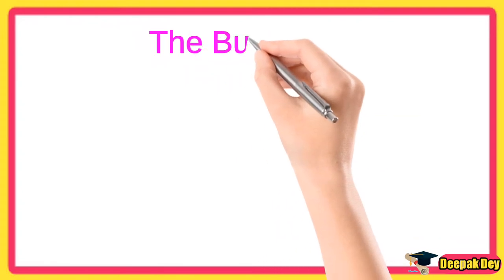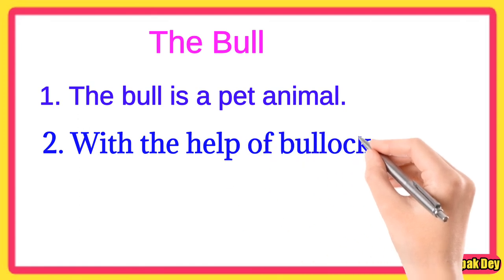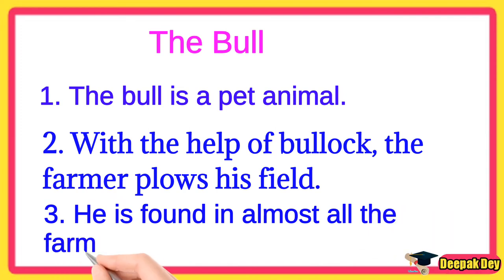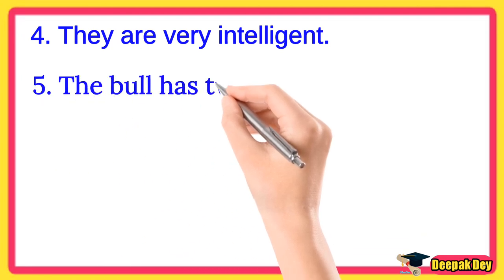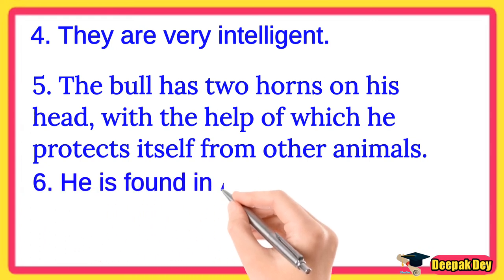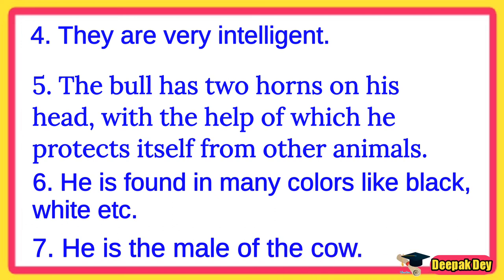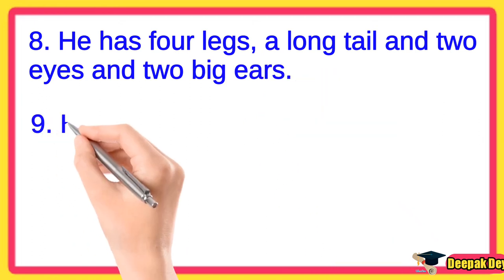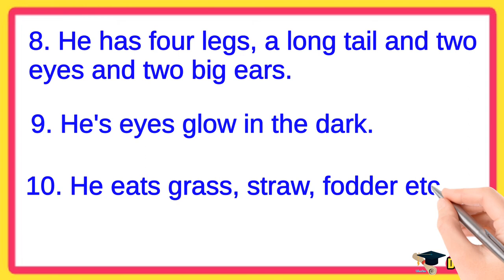10 lines essay on the Bull in English/बैल पर निबंध इंग्लिश में/10 Lines on Ox in English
10 lines essay on the Bull in English/बैल पर निबंध इंग्लिश में/10 Lines on Ox in English